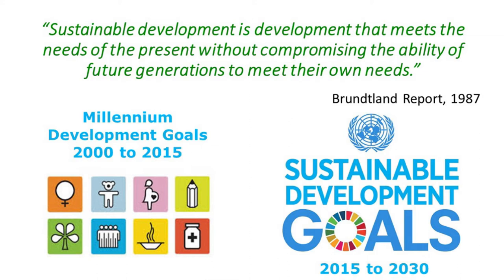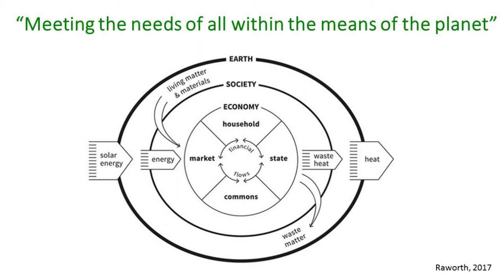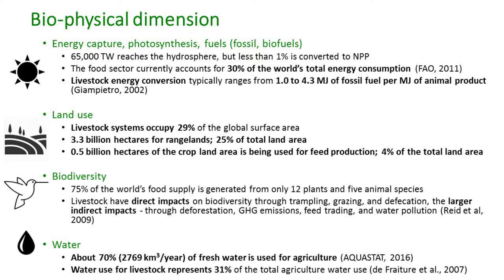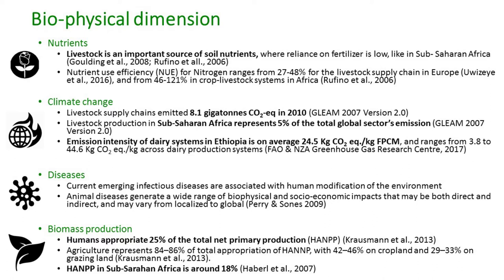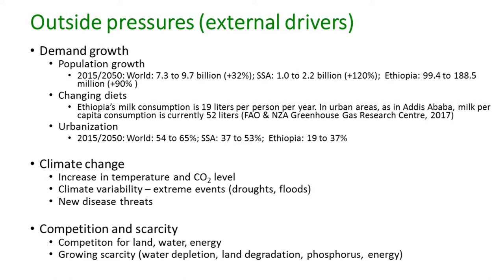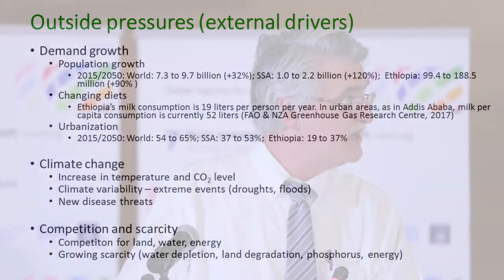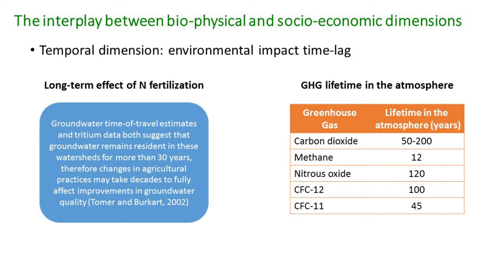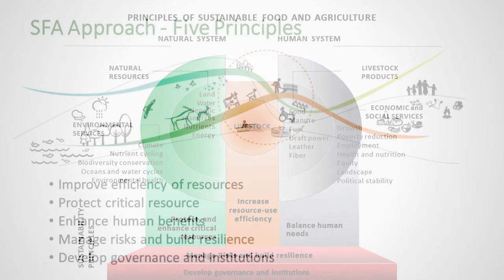Henning Steinfeld on the multiple benefits of sustainable livestock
Henning Steinfeld, Food and Agriculture Organization of the United Nations discusses multiple benefits from sustainable livestock at the 7th Multi-stakeholder Partnership (MSP) Meeting of the Global Agenda on Sustainable Livestock, Addis Ababa, Ethiopia.